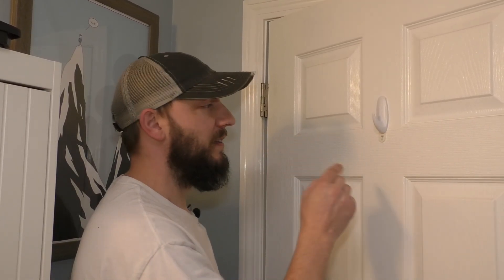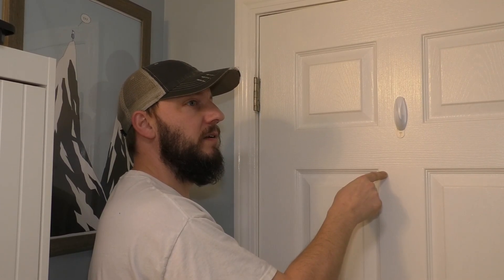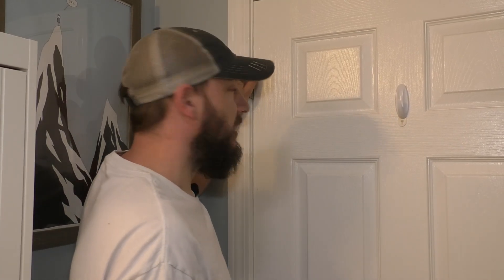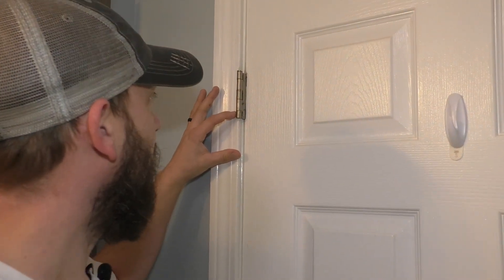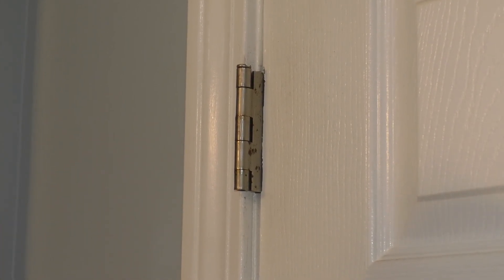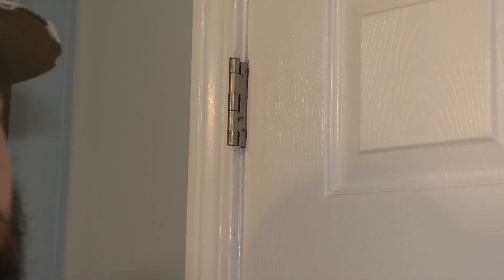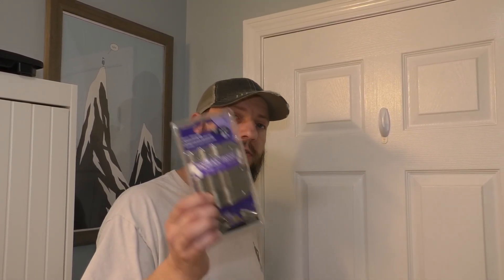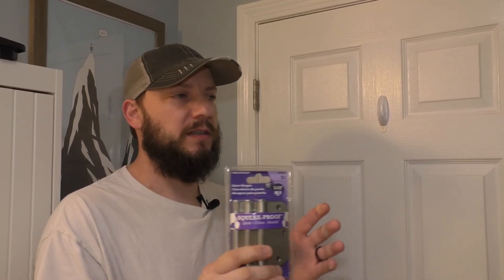How to Replace Door Hinges | Fix Squeaky Doors!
In this video, I show you how to change out squeaky hinges for some new squeak-proof ones.  I have tried spraying WD-40, tool oil, white lithium grease, and the list goes on but after a few weeks, a month, they go back to being annoyingly squeaky.  Before you buy new squeak-proof ones,make sure to check what color and the corner shape of hinges you have; satin nickel or oil rubbed bronze and for shape- round corner with a 1/4" radius or a 5/8" radius, or a square corner.  This type that I bought has a 10 year squeak proof warranty and my ears are already happy!

Squeak- proof hinges
Nail set